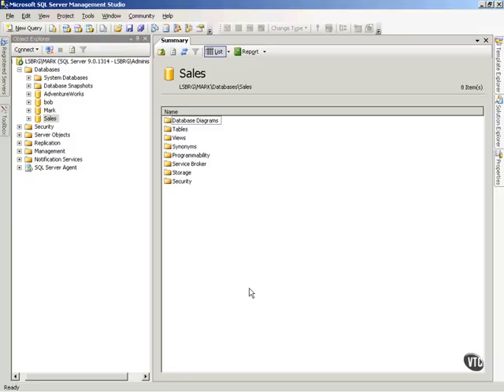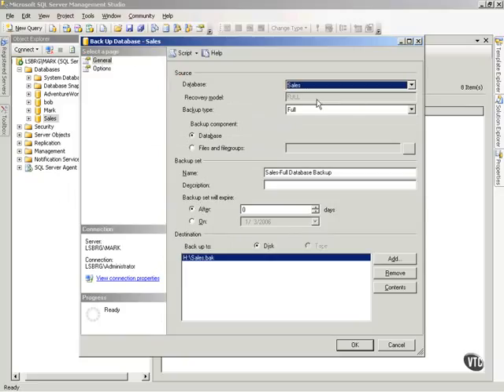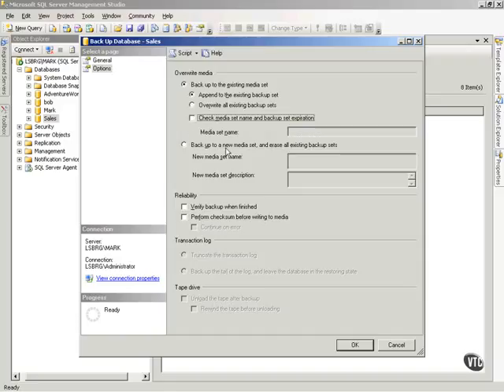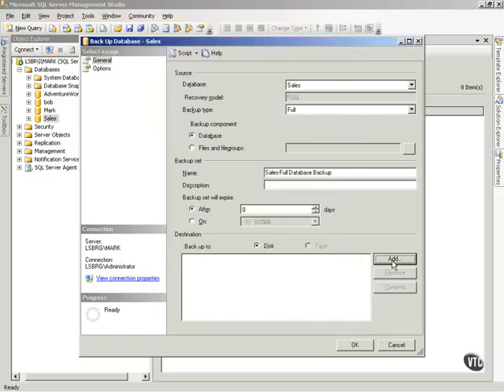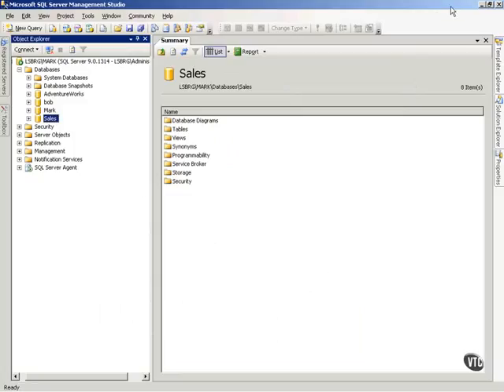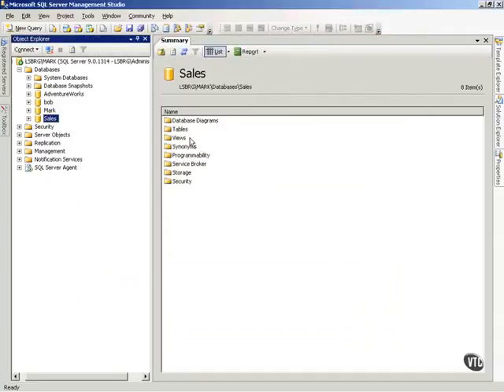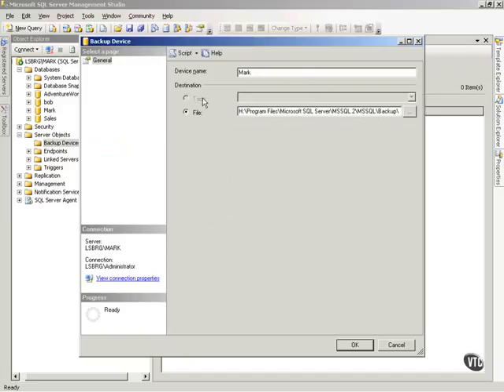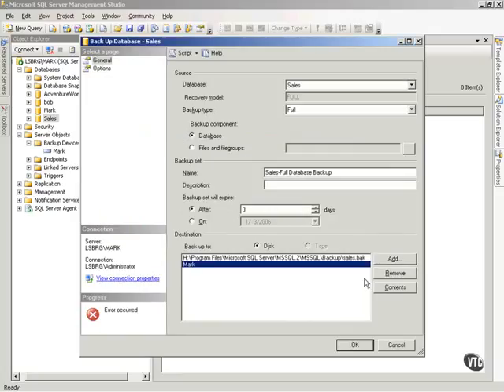SQL Server 2005 online training Video Tutorial lesson 11 4